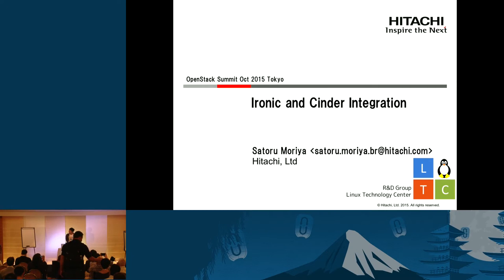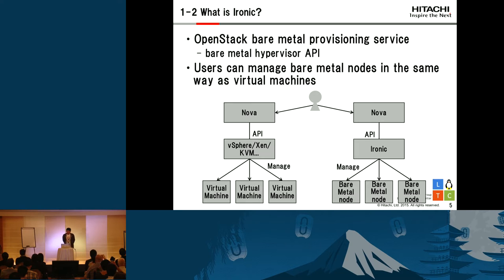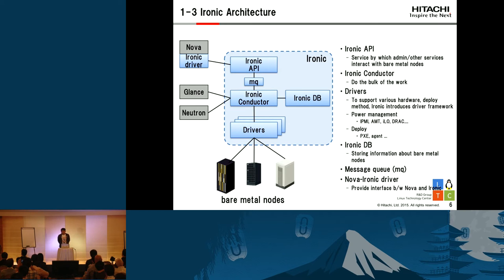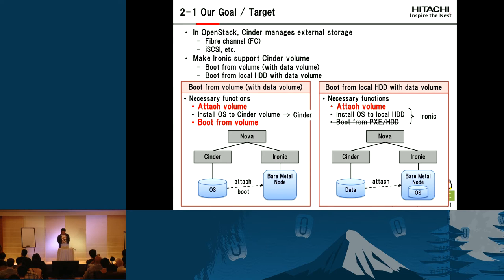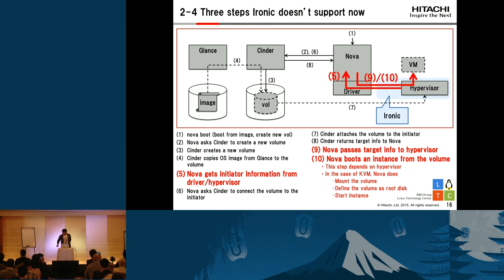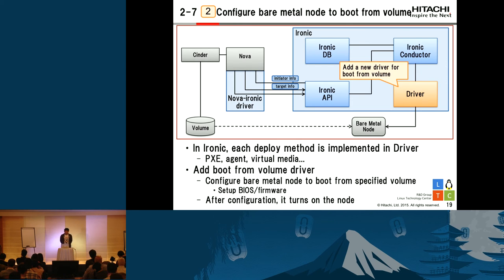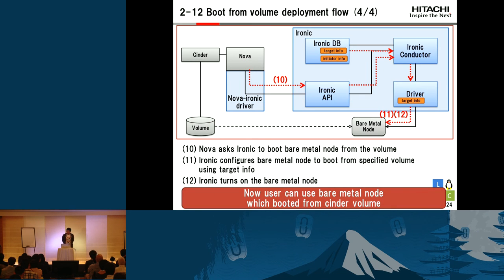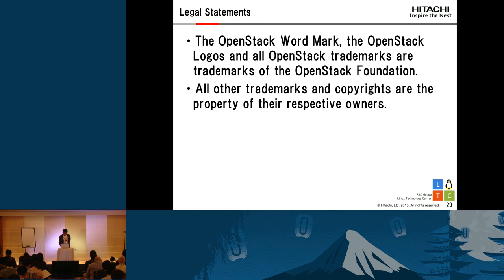Ironic and Cinder Integration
Ironic is released as OpenStack integrated project from kilo release. Many users, in particular enterprise users, want to use bare metal servers for DB, HPC etc. and so Ironic gets a lot of attention recently. To provide bare metal servers, Ironic needs to manage all the server life cycle. Typical server life cycle is following:

 - Register
 - Discovery a node
 - Register a node
 - Introspection a node
 - Ready
 - Deploy
 - Turn on a node
 - Install OS to a node HDD
 - Connect a node to approp